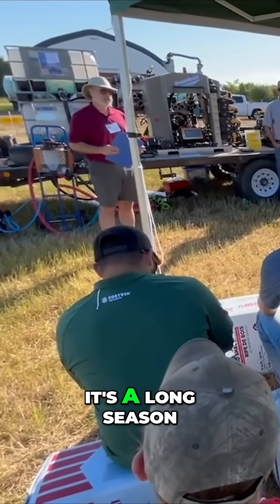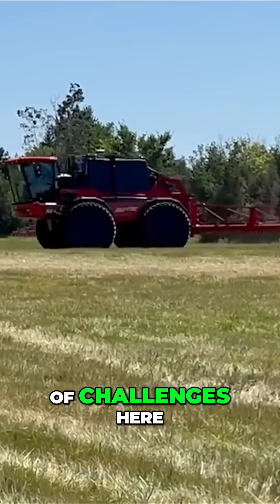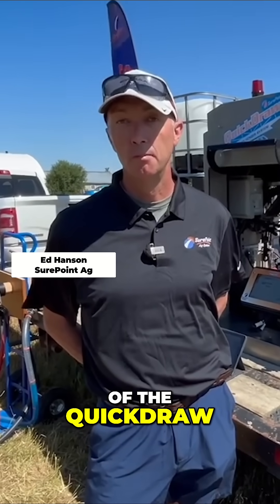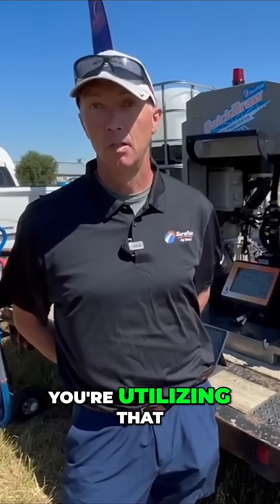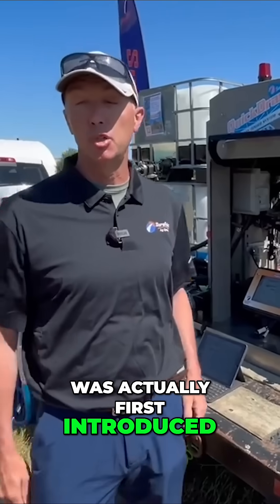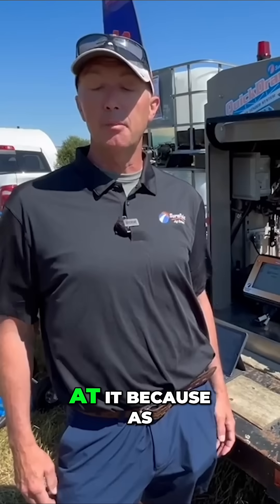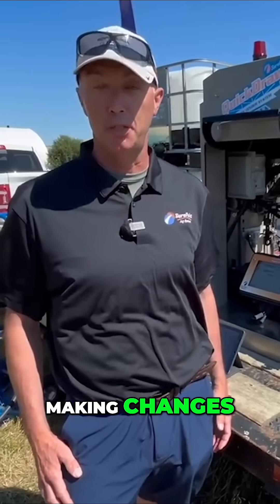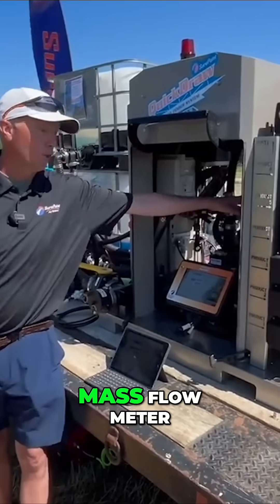QuickDraw Spraying System: Solutions for Long Seasons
SurePoint Ag has focused on developing equipment that can reduce fill time and meter product to make sprayers more efficient. One of the solutions Hanson demonstrated at the EXPO is the QuickDraw, a fully automated spray tender system that features automatic metering, fast batch mixing, advanced record keeping, and there's no calculations required. For Hanson, the biggest benefit of the QuickDraw is its ability to measure product.